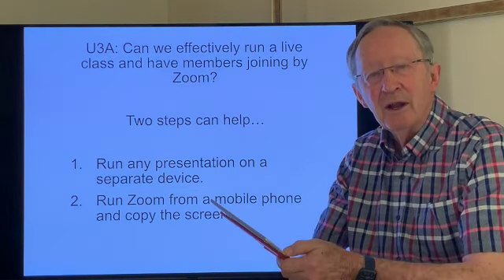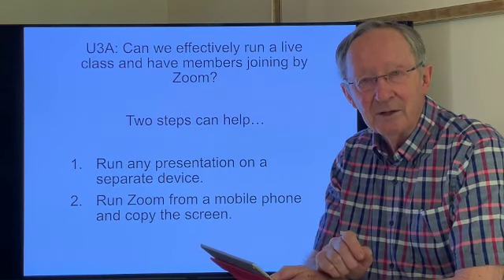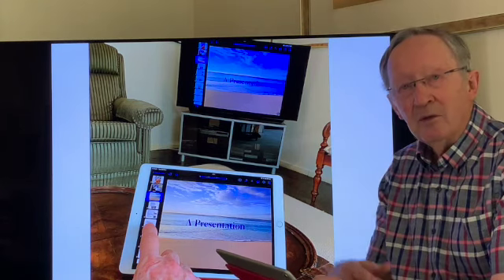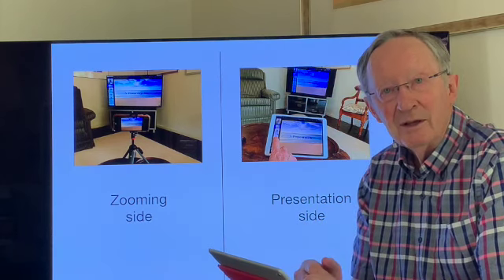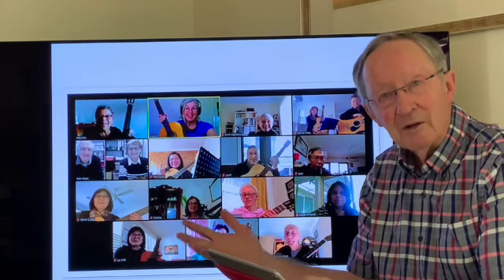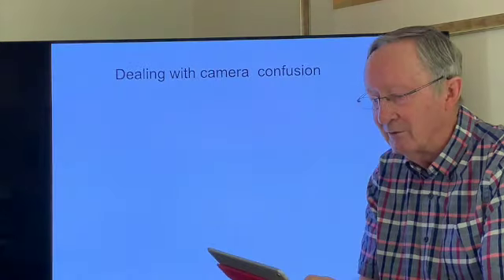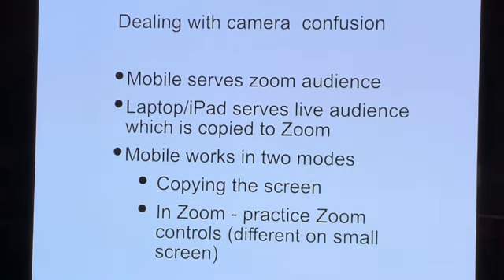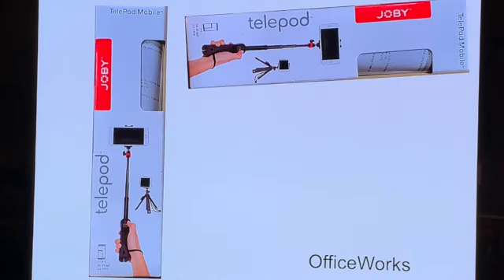Hybrid u3a - Live and Zoom SD 480p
A 5 min video for prospective u3a people who want to deliver classes both in-person and by Zoom or another video sharing platform.